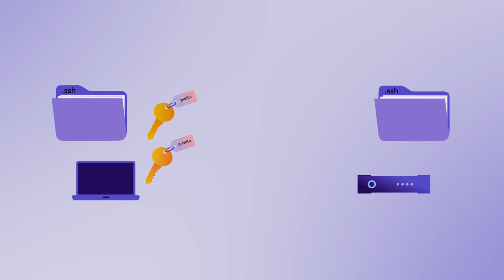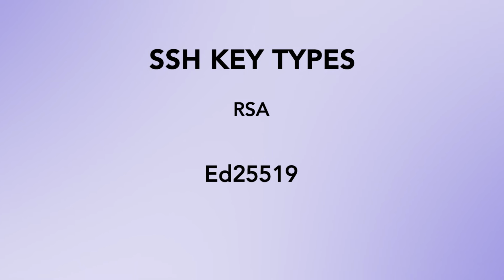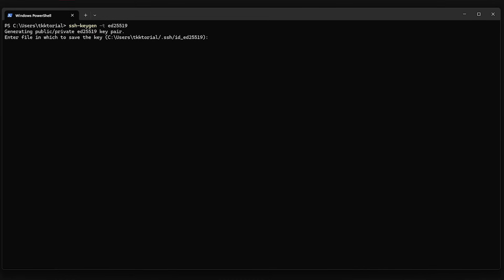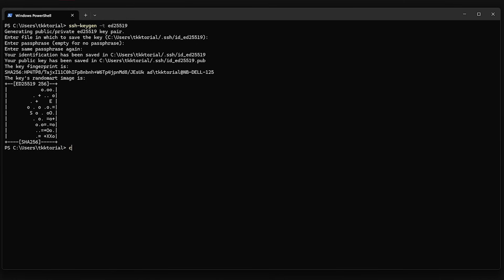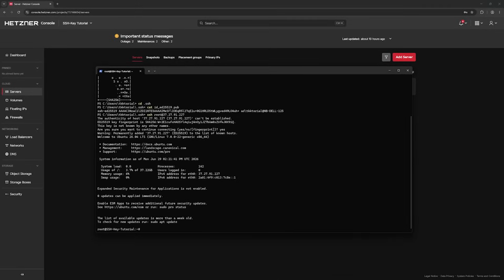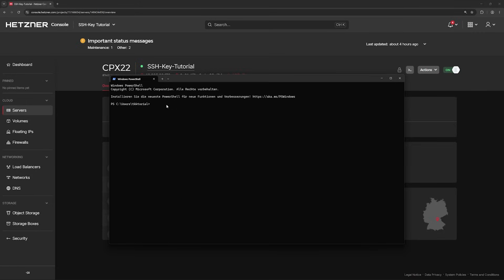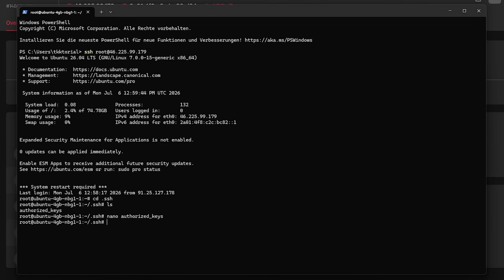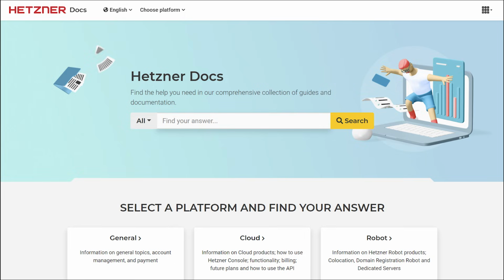Set up and use SSH keys - Hetzner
Learn how to set up and use an SSH key to securely connect to your servers.

Commands used in this tutorial:

ed25519: ssh-keygen - t ed25519
RSA: ssh-keygen -t rsa -b 4096

cd .ssh
cat id_ed25519.pub | cat id_rsa.pub

ssh root@ip-address

linux & mac: ssh-copy-id root@ip-address

Unfortunately YouTube doesn't allow 'less than' and 'greater than' signs in the video description. For the next command add two 'greater than' signs directly after the second 'cat' and then a space before the '~'
windows: cat ~/.ssh/id_ed25519.pub | ssh root@ip-address "cat ~/.ssh/authorized_keys"

Delete key from server:

cd .ssh
nano authorized_keys

Change, delete or add password to SSH key

ssh-keygen - p

Chapters:
00:00 Introduction
00:19 SSH explanation
01:49 Create key pair
03:12 Set up server
04:01 Fingerprints
04:34 Add SSH key manually
05:27 Delete keys
05:49 Add password
06:19 Outro

This video contains AI-generated voices.